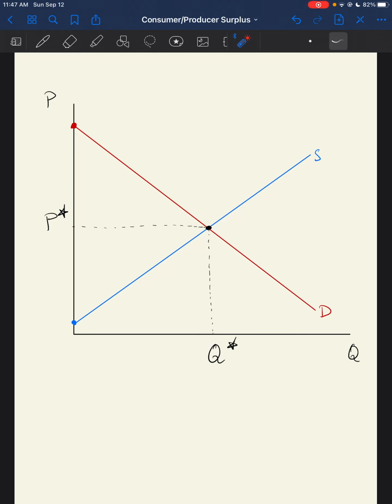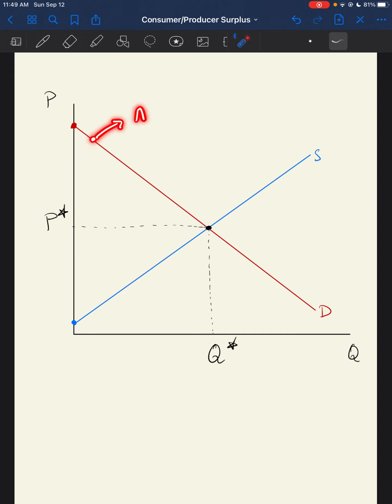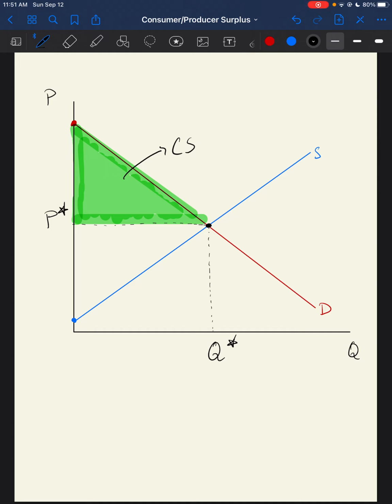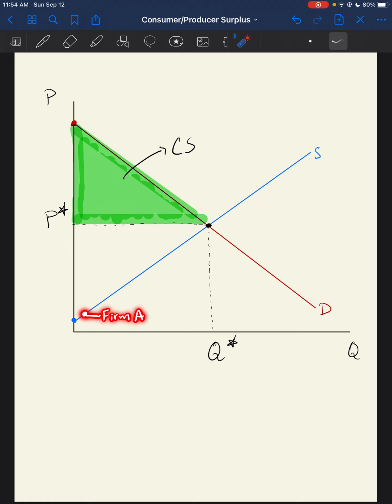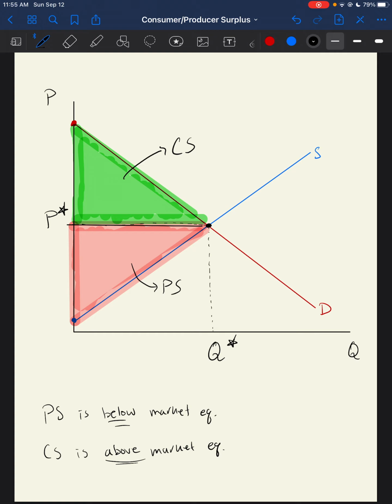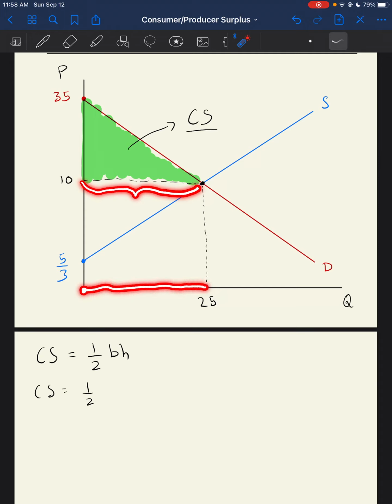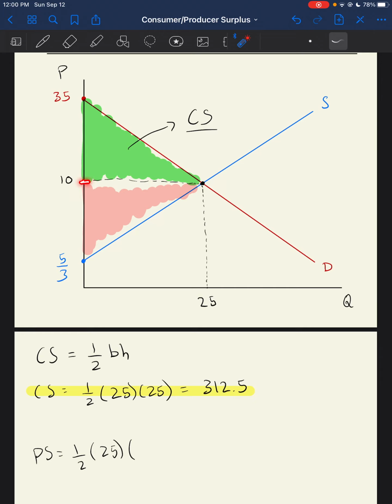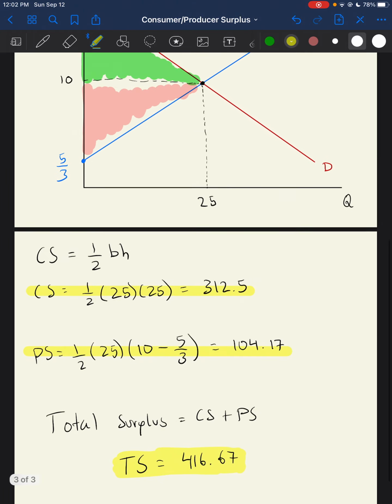Consumer & Producer Surplus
How to find consumer & surplus in competitive equilibrium and understanding why we find the area of the triangle.